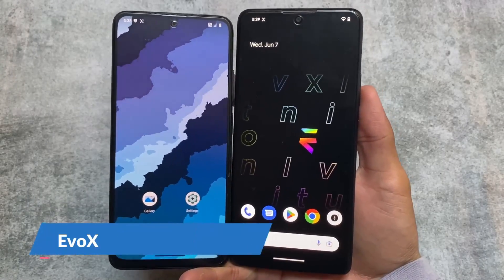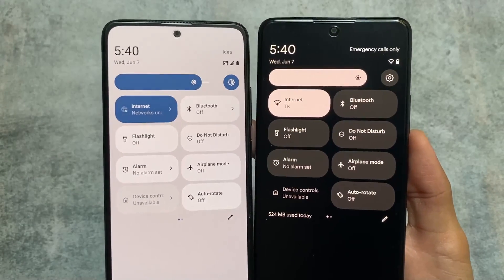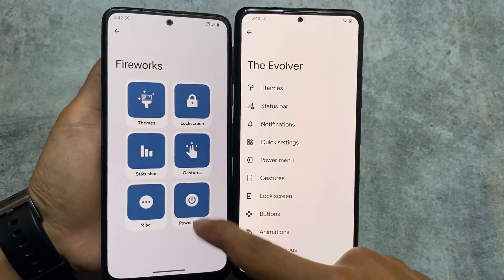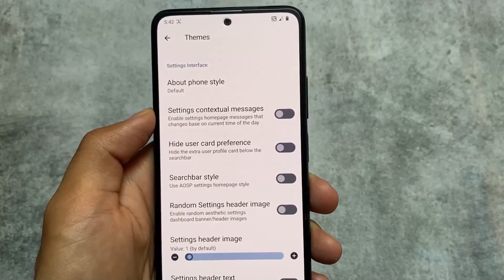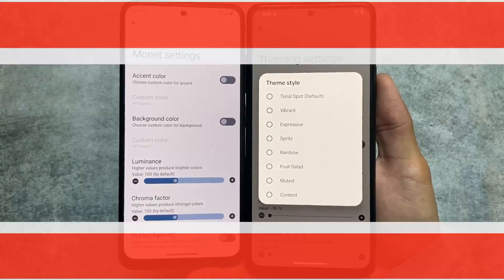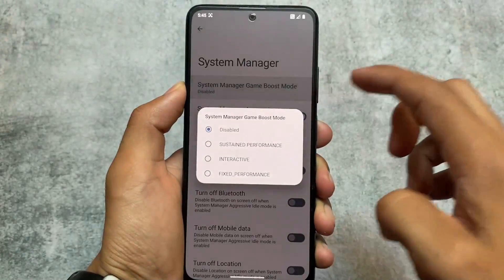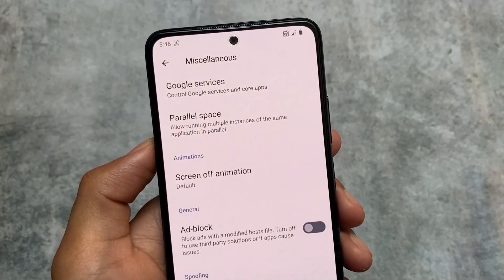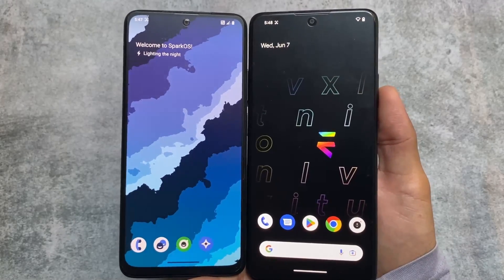Evolution X vs Spark OS - Most Customizable Custom ROM to try in 2023?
Hey guys, What's Up? Everything is good I Hope. In this video, I'm gonna show you " Evolution X vs Spark OS - Most Customizable Custom ROM to try in 2023? ". Make Sure to watch this video till the end to understand everything.